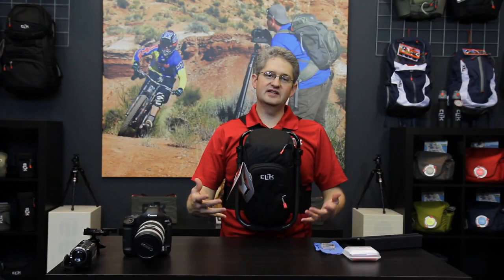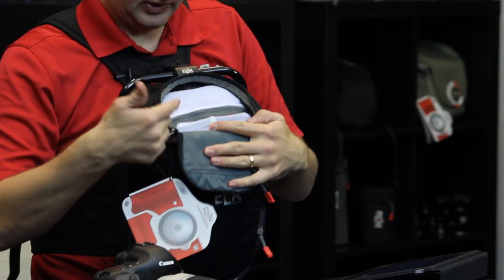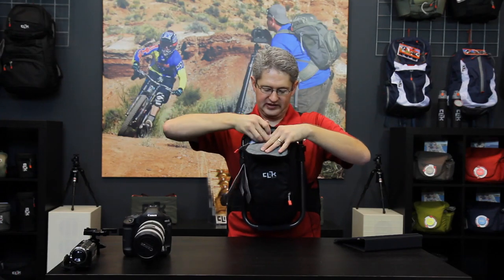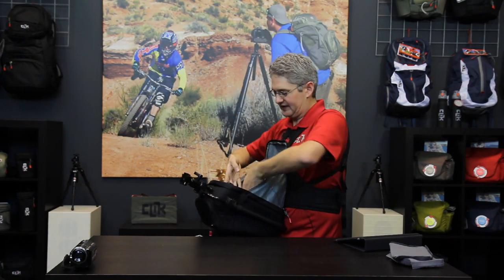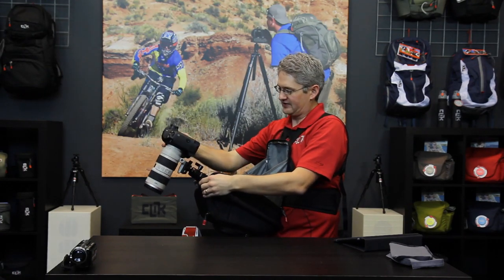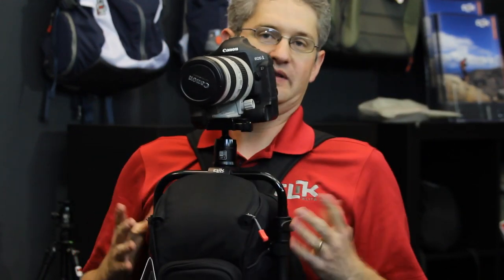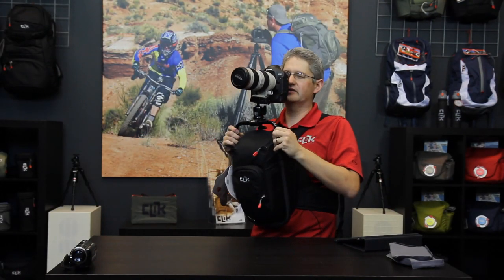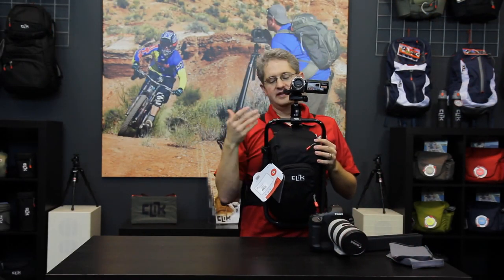Bodylink - Body Mounted Photo Tripod System from Clik Elite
The perfect synergy between free movement and anchored stability. The BodyLink™* Telephoto pack bridges the gap between hand-held and tripod mounted setups. It easily stabilizes large, heavy lenses while providing a comfortable way to carry your gear on the go. The aluminum frame transfers weight to your body while waiting, ready, for the perfect shot. Then, gives you a supported shot when the shutter releases. Video? Pan with your body and get steady-cam results.